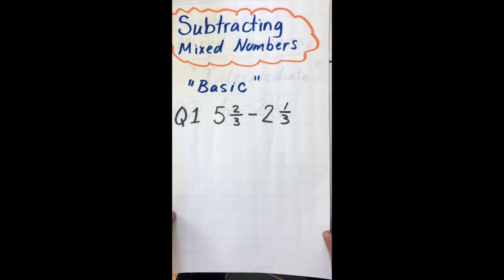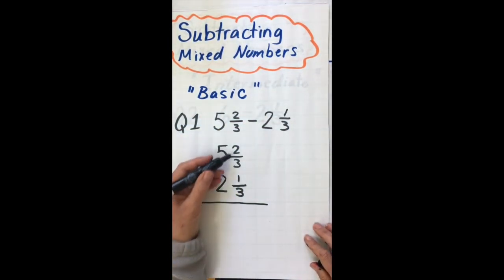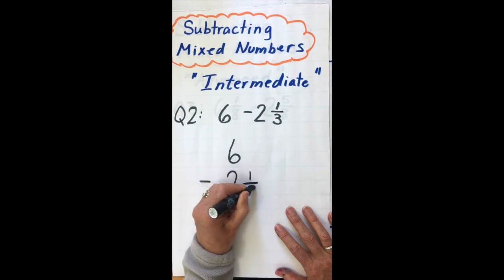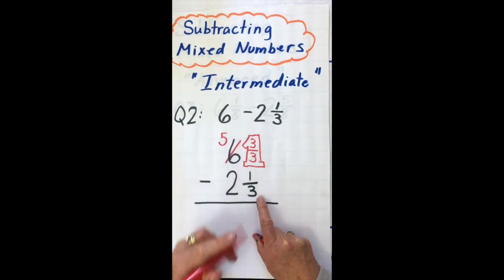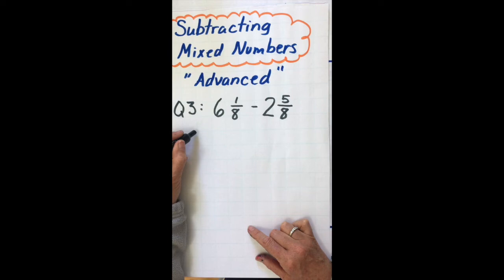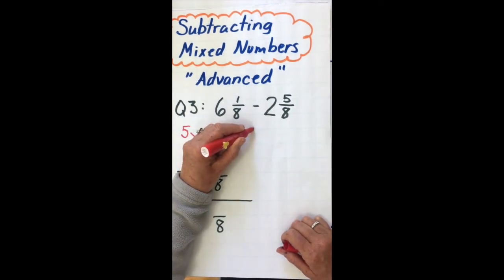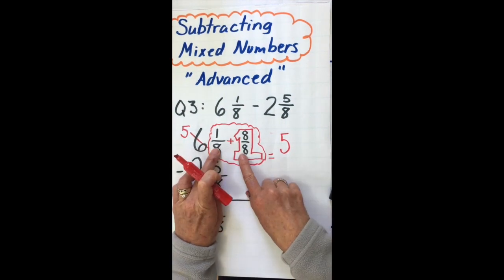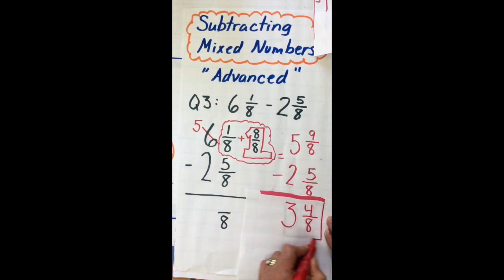Adding and Subtracting Mixed Numbers: 4NF3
This video goes over adding and subtracting mixed numbers using the vertical method and my "Fraction Rap" song.  There is a basic, intermediate and advanced problem.